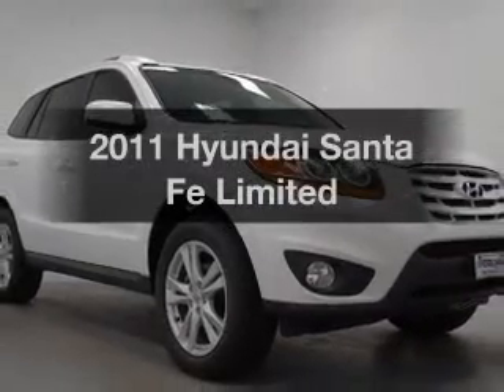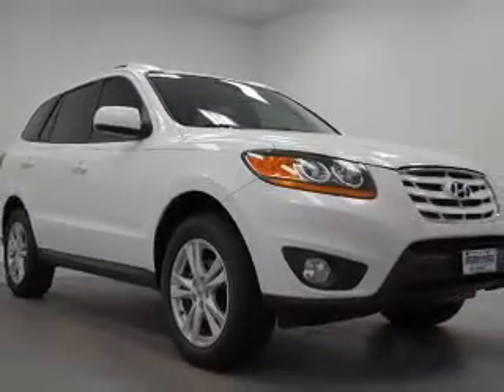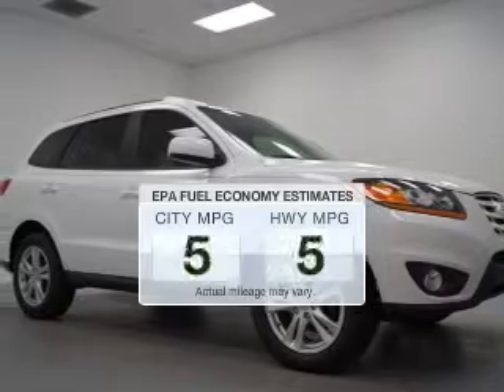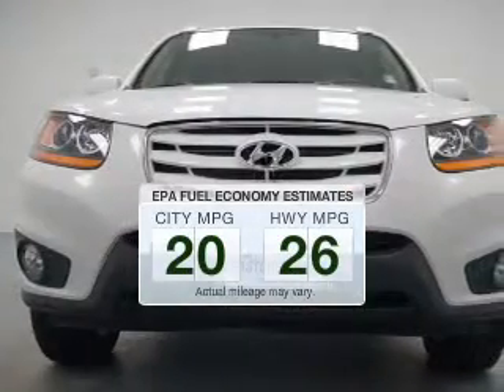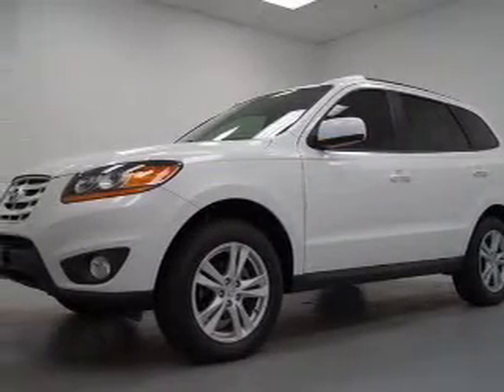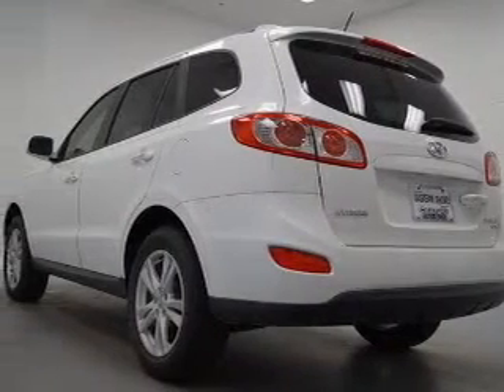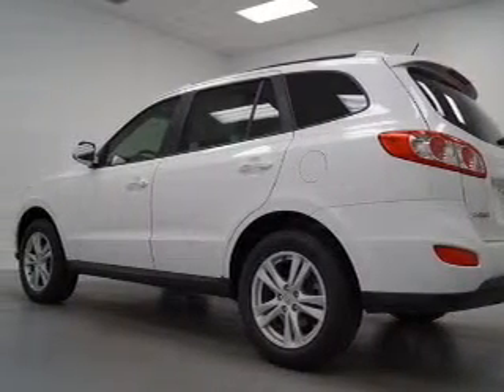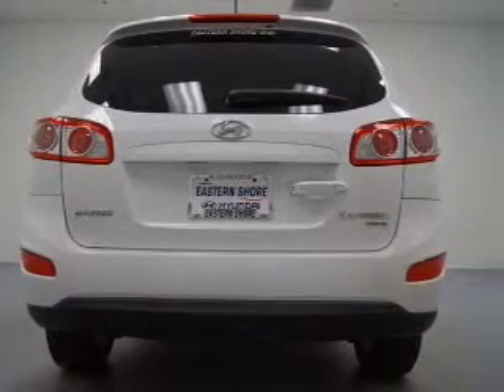2011 Hyundai Santa Fe - Daphne AL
Year: 2011
Make: Hyundai
Model: Santa Fe
Trim: Limited
Engine: 3.5 liter 6 cylinder 24 valve
Transmission: 6-Speed Automatic
Color: Frost White Pearl
Mileage: 25999
Address:
29736 Frederick Blvd.